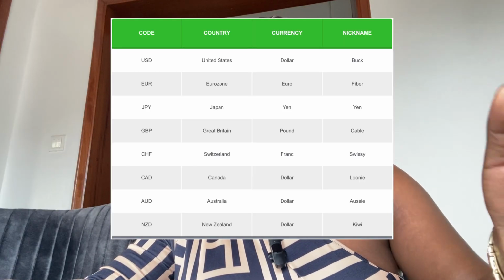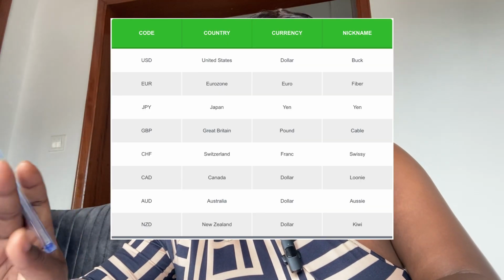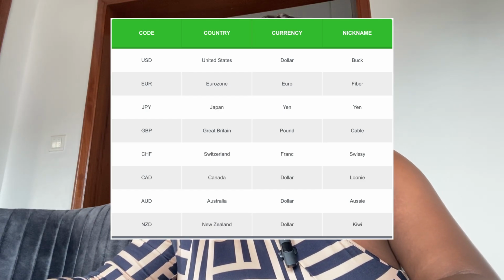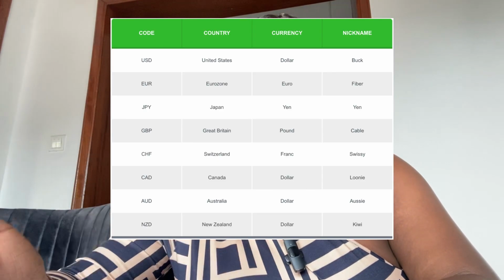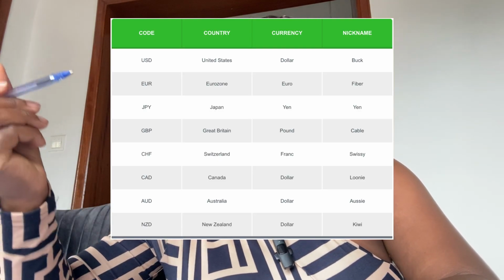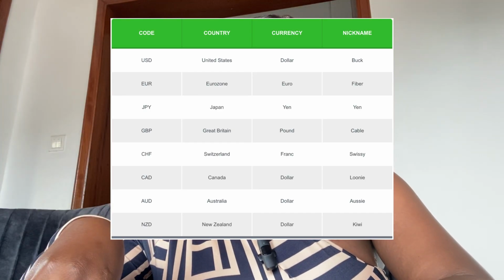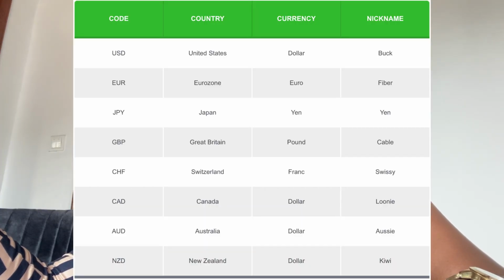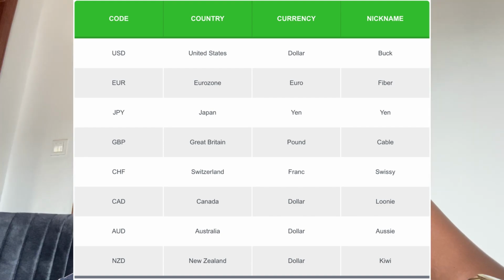Ep.2: What Is Traded in Forex? | Beginner's Guide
📍Episode 2: What Is Traded in Forex?
In this video, I explain what we actually trade in the forex market. If you're new to forex, this will help you understand what currencies are and how trading works step by step.

📘 Recommended Forex Books for Beginners:

Currency Trading for Dummies by Brian Dolan

Day Trading and Swing Trading the Currency Market by Kathy Lien

The Little Book of Currency Trading by Kathy Lien